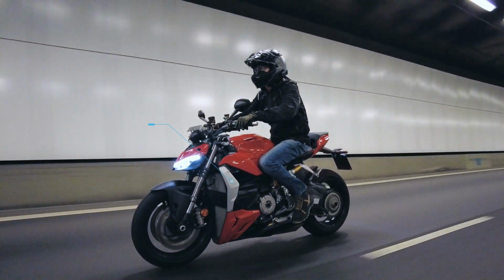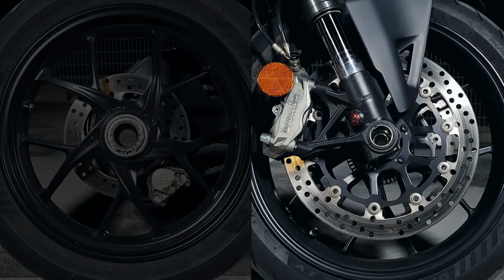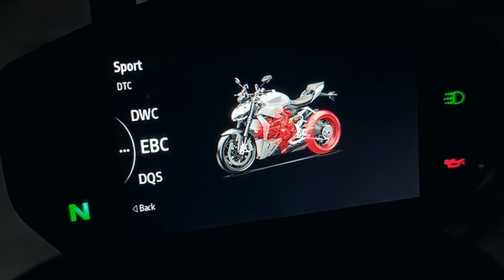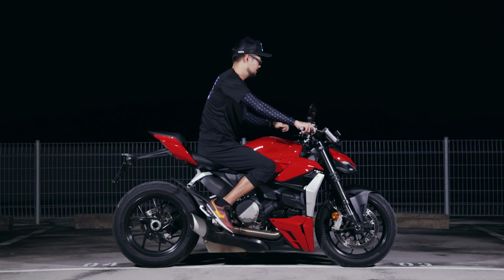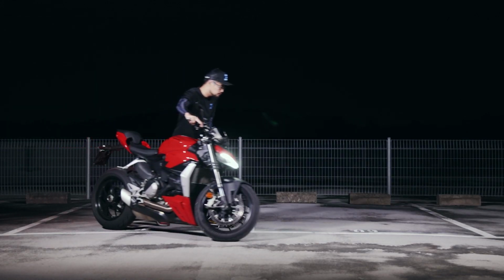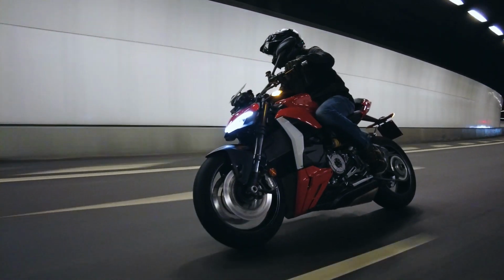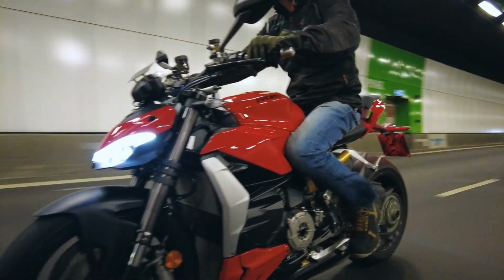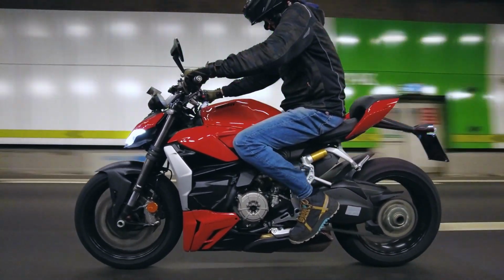2022 Ducati StreetFighter V2 | Motorcycle Review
The Ducati Street Fighter V2 Motorcycle Review!  Find out more about the Ducati Street Fighter V2 in this motorcycle review, what's so special about the motorcycle and whether it is worth getting!
Specs, features and design followed by our unbiased opinion on the Ducati Street Fighter V2!

Thank you Noble Wealth Group for supporting the channel!
Looking for a suitable motorcycle?
Head over to the Carousell App right now with the following link!